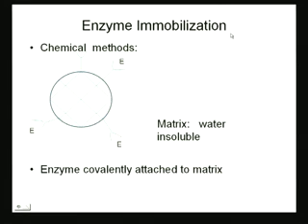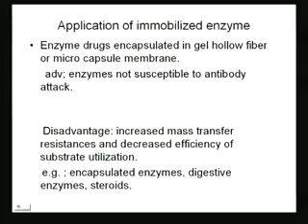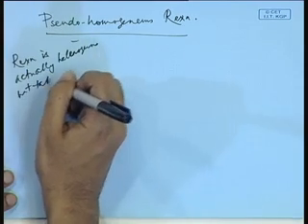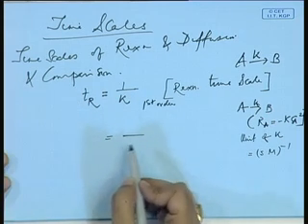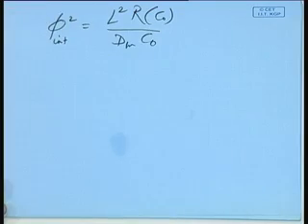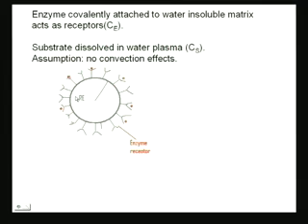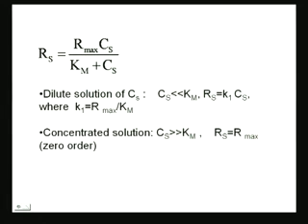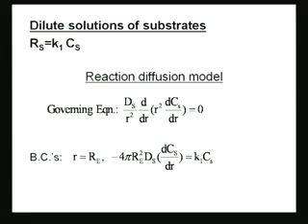Mod-01 Lec-13 Immobilized Enzymes